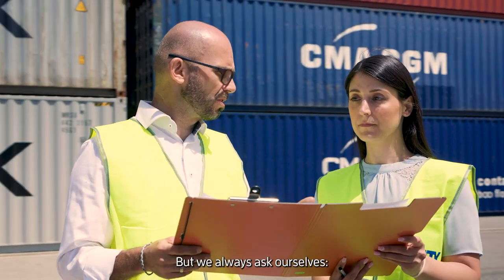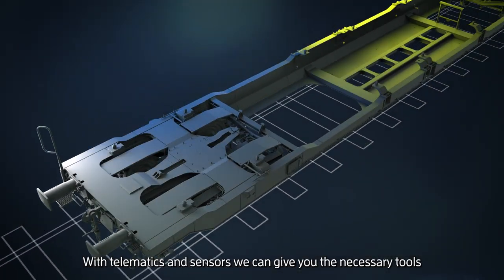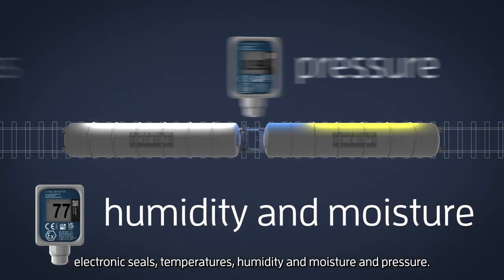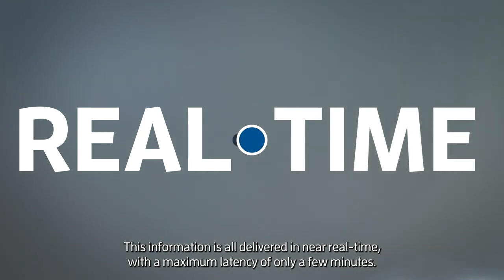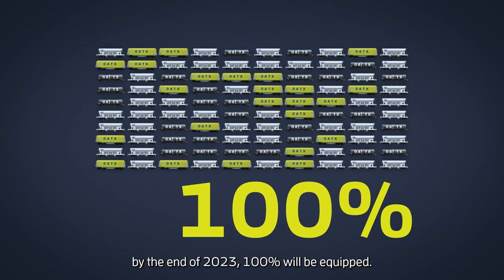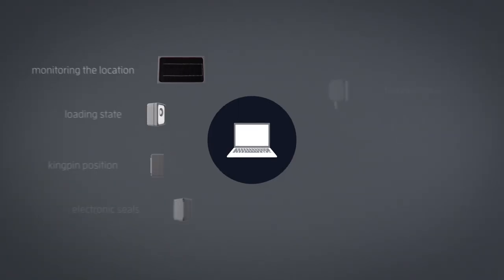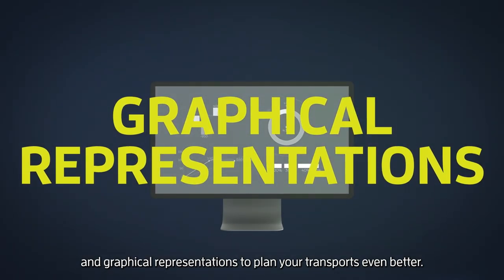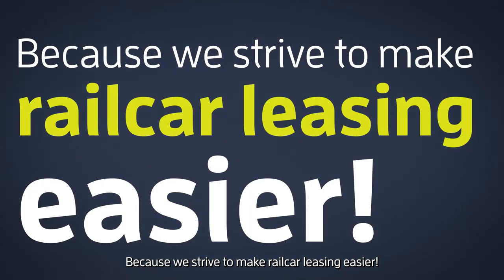GATX Rail Europe - Telematics & Sensors